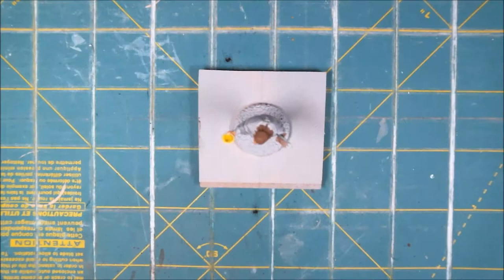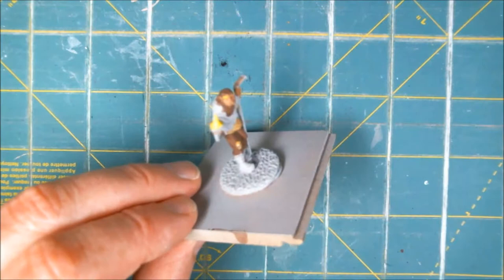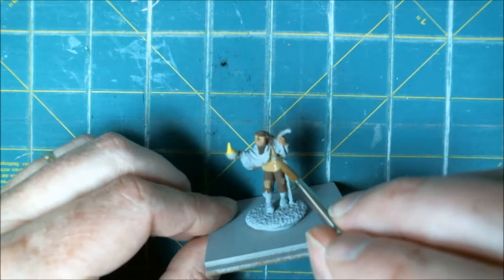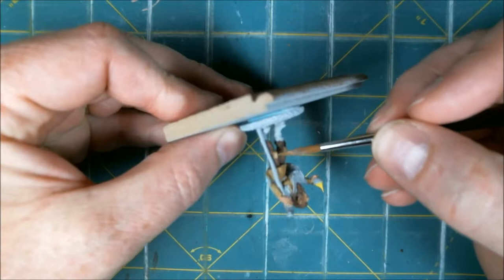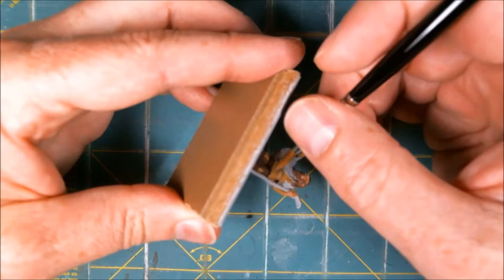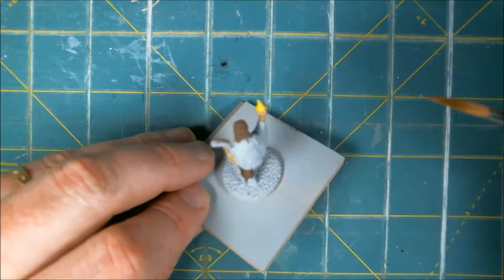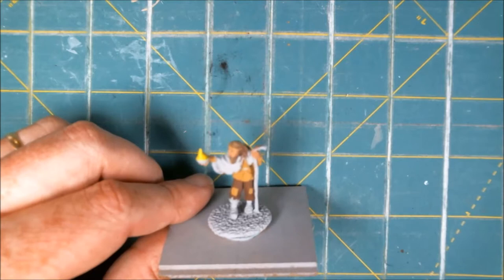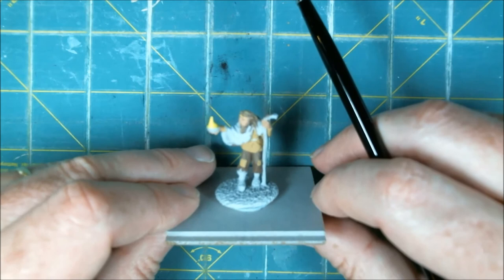Pegazus Paints! Reaper Bones' Beggar to Seer, Ep 5: Buckskin'n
I continue on Reaper's Dark Heaven Legends "Beggar", from the Townsfolk II (#02584). This is a metal stand-in for the plastic figure to come via the Reaper Bones Kickstarter set that began delivery March 2013, and has since been delayed.

Working on leathery parts, with Tanned Leather (9031)

This is being painted as a "How-I" type tutorial. It won't score highly, but good enough for table top games. The general emphasis is to take a completely new-to-the-hobby painter and get them to a good standard table-top.